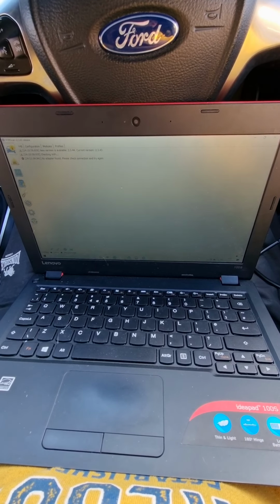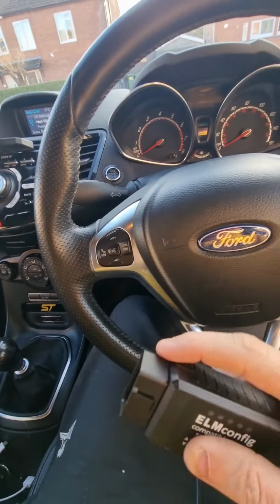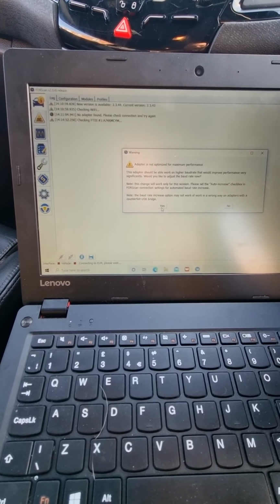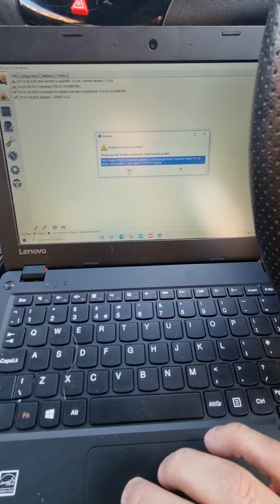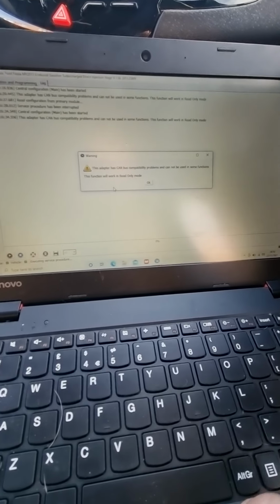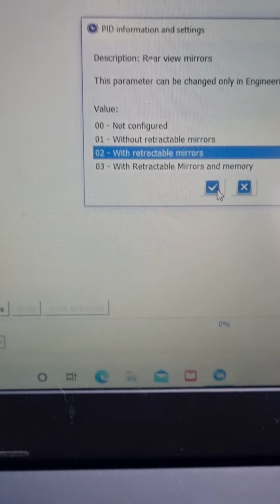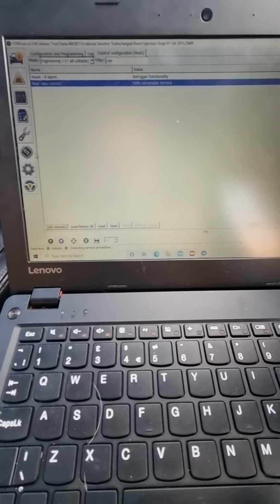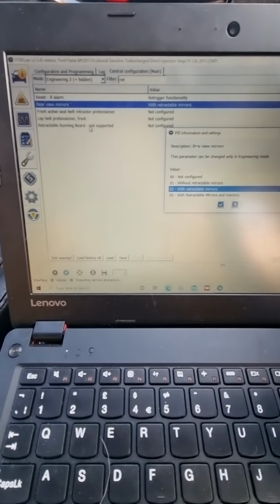power folding mirros st180 how to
quick video on how to programme power folding mirros on a st180 fiesta using st3 power folding mirrors for an st2.